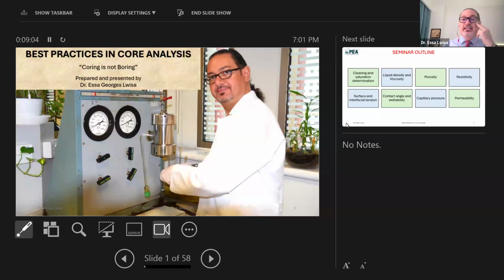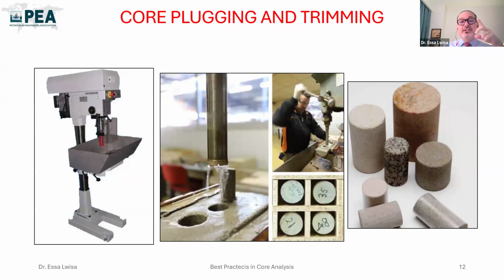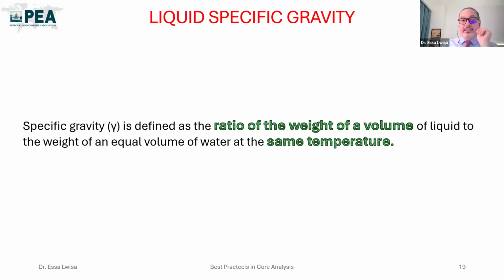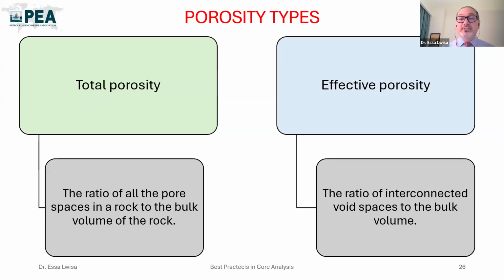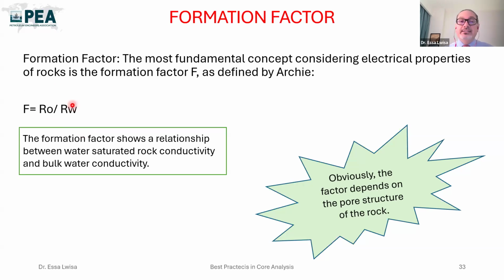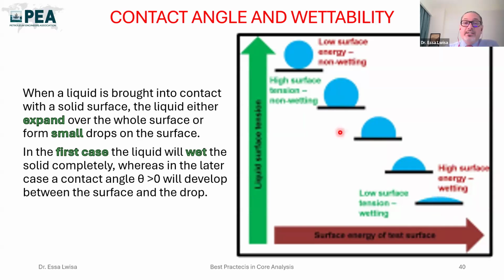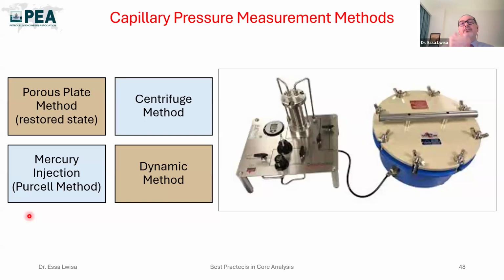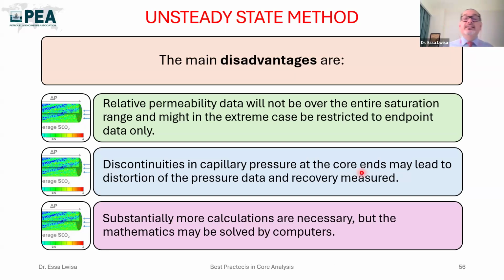Core Analysis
💡 Have Questions?